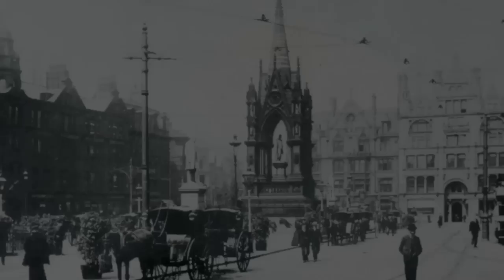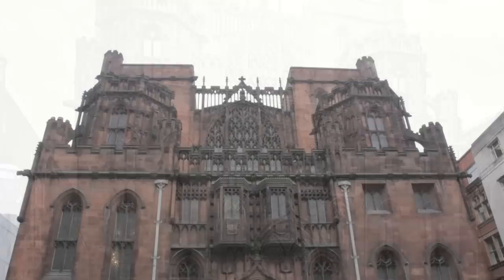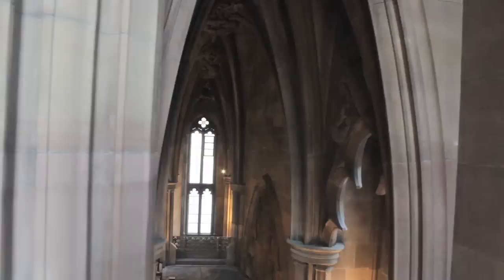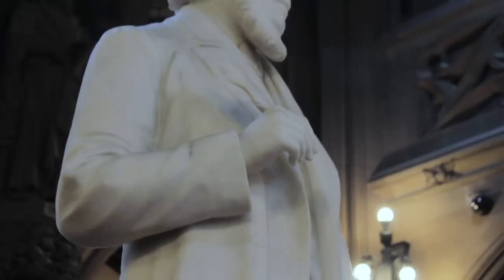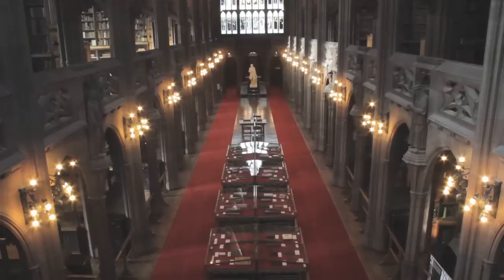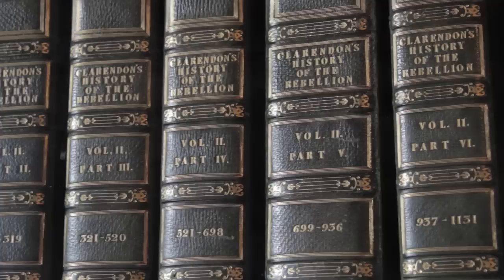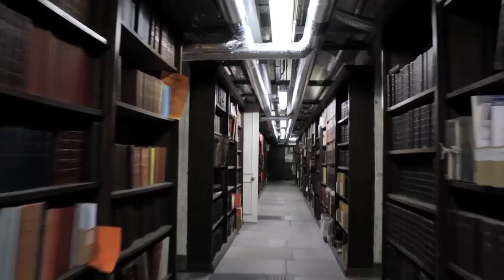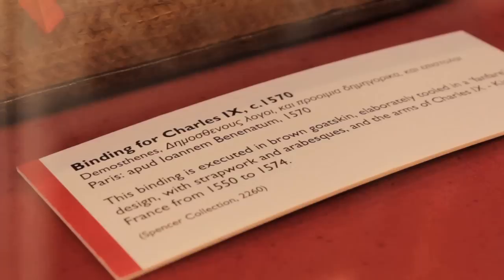John Rylands Library: Hiding in Plain Sight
This is our submission for the MMU Media Making unit Assessed Coursework.

We were fortunate enough to be granted permission to film in the John Rylands Library on Deansgate in Manchester. I huge thanks to the staff that made this possible.